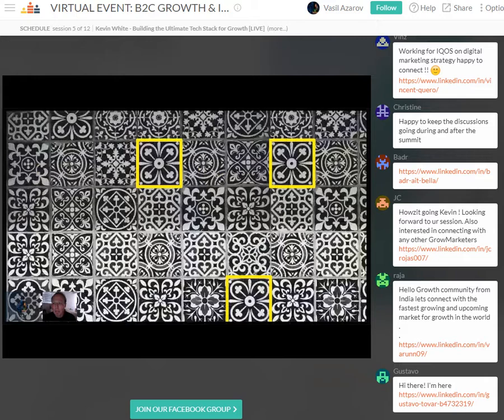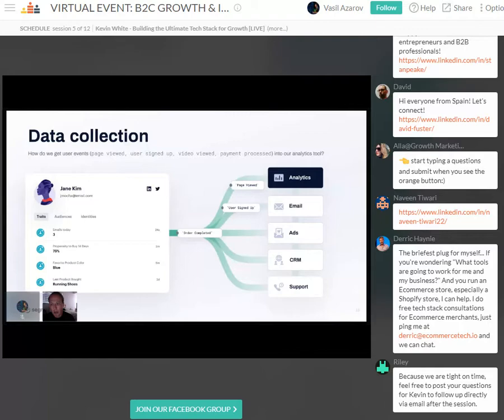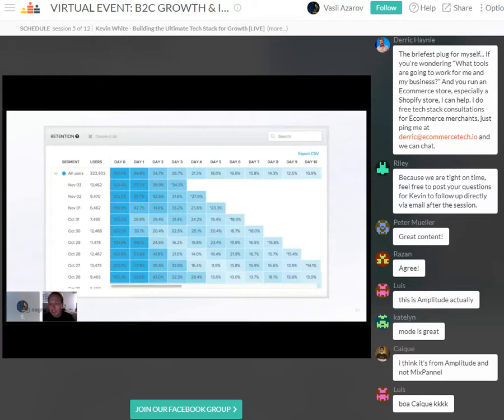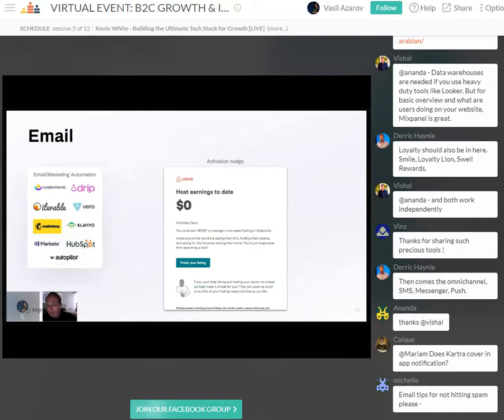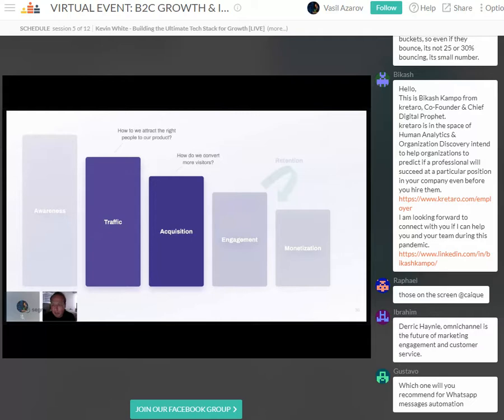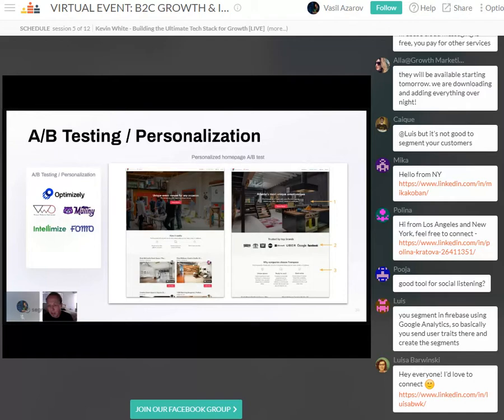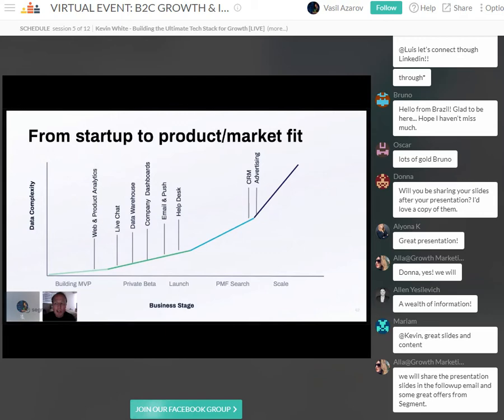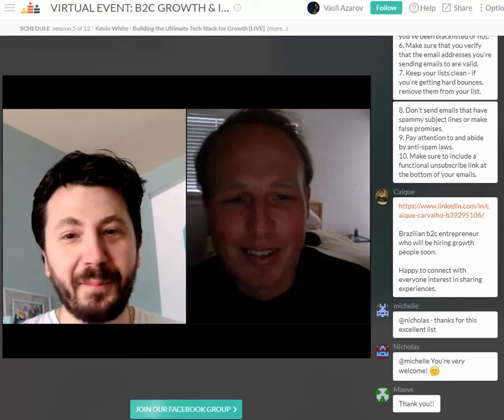Building the Ultimate Tech Stack for Growth [LIVE]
A talk by Kevin White
Head of Growth Marketing, Segment

Growth Marketing Conference